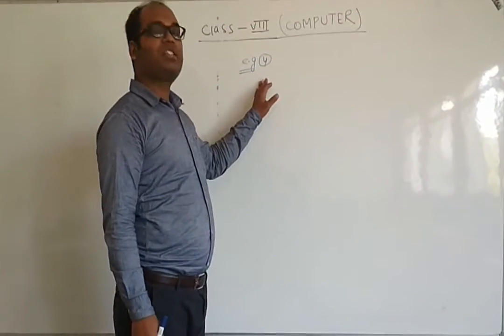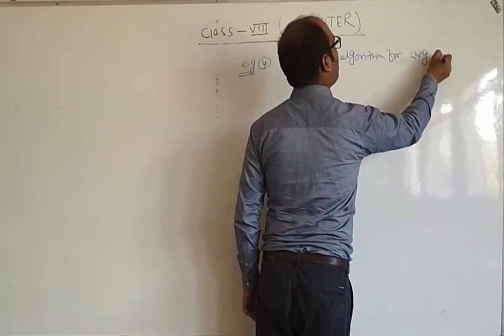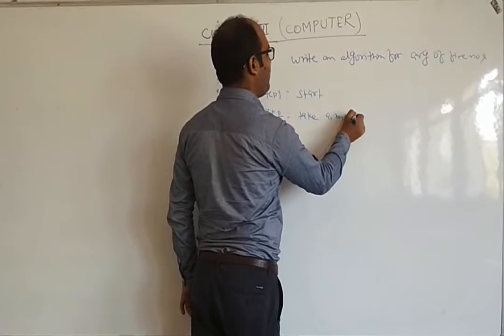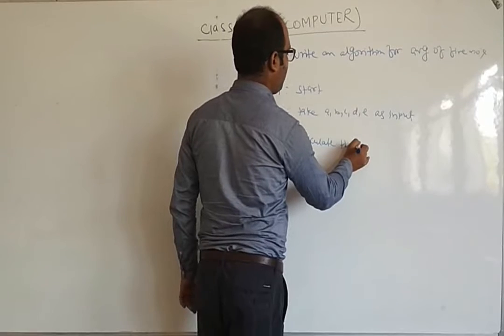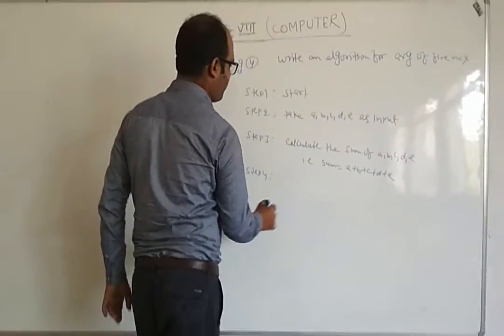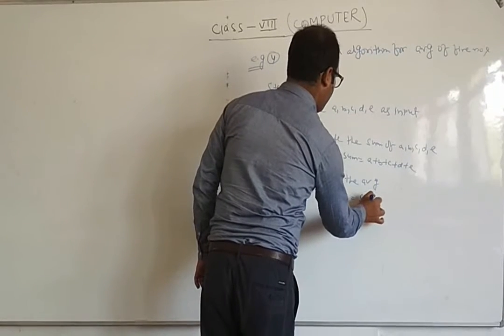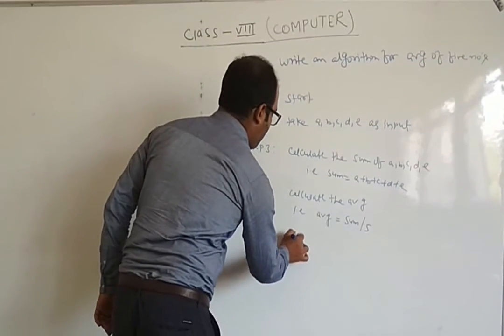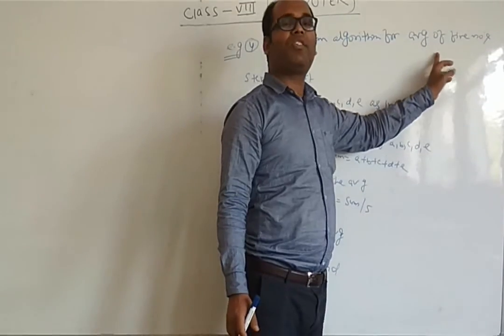COMP-VIII-COMP(CH 3-PART 5)